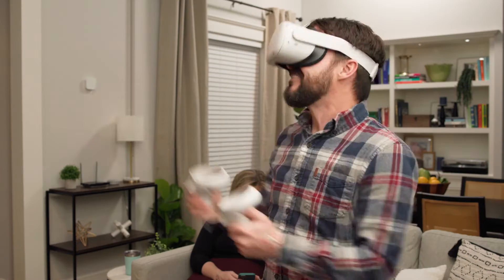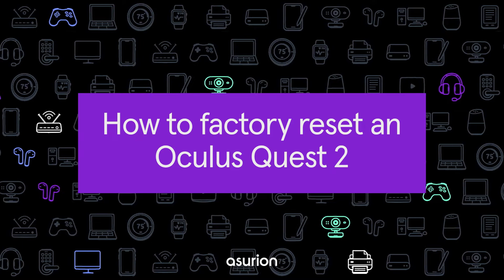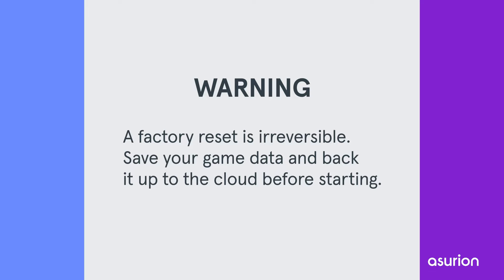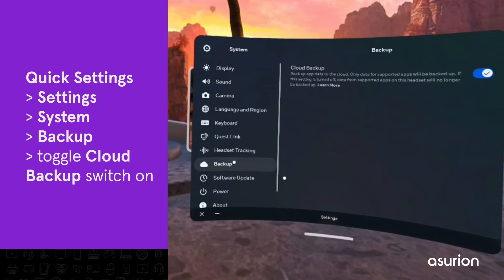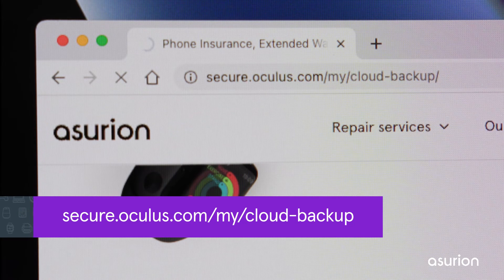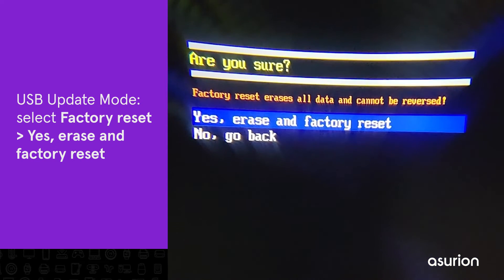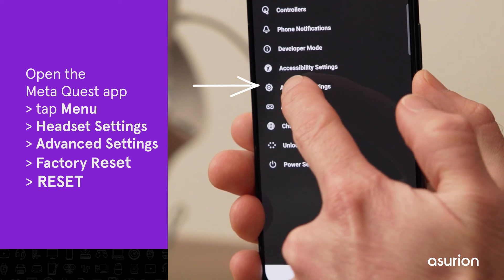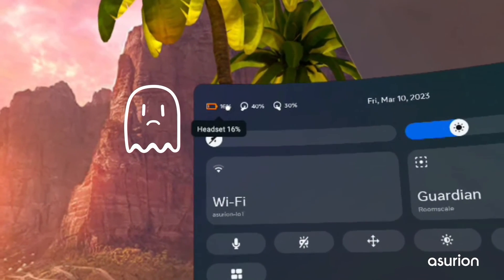How to factory reset an Oculus Quest 2 | Asurion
Does a malfunction have you troubleshooting your VR headset? Here's how to safely factory reset your Oculus Quest 2 or Oculus Quest headset—without permanently losing your games and data.

0:00 - Intro
0:18 - What happens when you factory reset
0:40 - How to factory reset without losing data
1:15 - Factory reset using your Oculus headset
1:32 - Factory reset using the Meta Quest app

Need help with an Oculus fix? We’re right around the corner. Head to the closest uBreakiFix by Asurion store for fast, affordable repairs